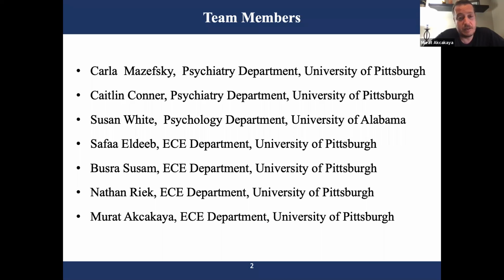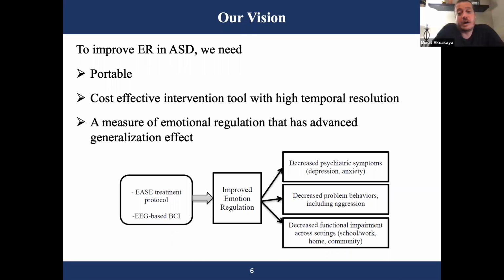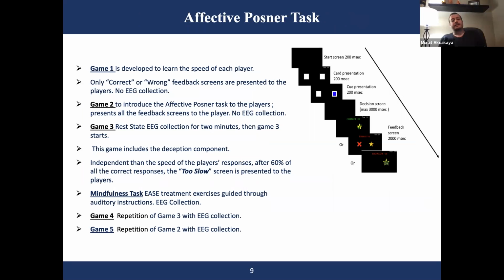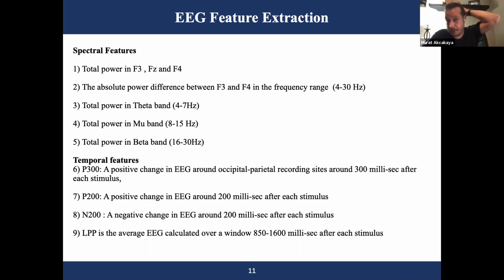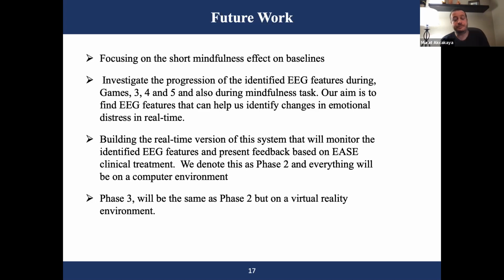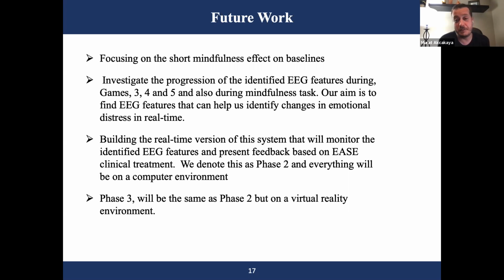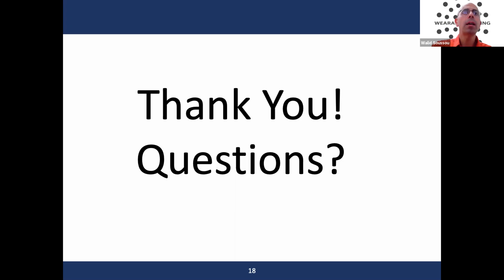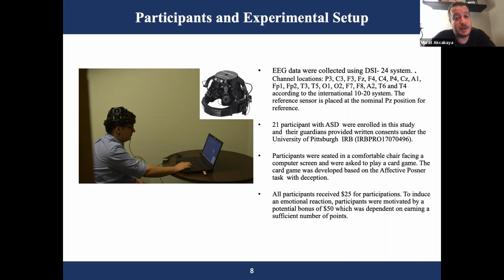A Brain Computer Interface (BCI) for detection of stress in individuals with Autism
Autism spectrum disorder (ASD) is a neurodevelopmental disorder that affects ~2% of the children in the USA and ~ 0.5% worldwide, and is associated with intellectual and communication disabilities, which are often accompanied by impaired emotional regulation (ER). Electroencephalography (EEG)-based neurofeedback has been successfully used to reduce ASD symptoms. Wearable Sensing’s dry electrode headsets’ comfort and ease of use has facilitated research and neurofeedback practice on children with autism, whose hypersensitivities often cause them to refuse conventional wet electrode EEG systems.

In this webinar, Dr. Murat Akcakaya, associate professor at the University of Pittsburgh, will describe his team’s recently published (1) efforts to develop a BCI that performs real-time interventions to ER based on EEG signatures. Using EEG collected with Wearable Sensing’s DSI-24, Dr. Akcakaya’s BCI was able to reliably differentiate between distress and non-distress conditions in 21 individuals with ASD on a single trial basis during a game with deception. This BCI could ultimately provide real-time, automated feedback that can help guide ER control strategies during current clinical behavioral therapy or in virtual reality scenarios.

0:00 Introduction
9:50 Vision
13:30 Participants & Experimental Setup
15:40 Affective Posner Task
19:30 EEG Preprocessing
21:25 EEG Feature Extraction
22:27 Feature Selection & Classification
23:08 Results
26:34 Conclusions
27:49 Future Work
29:33 Q&A

Thank you for your interest in Wearable Sensing's technology.